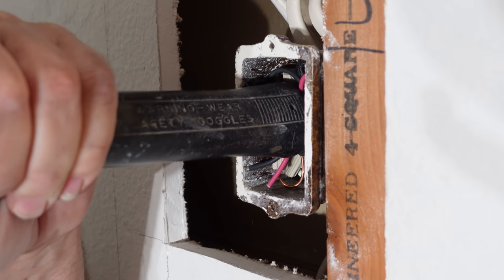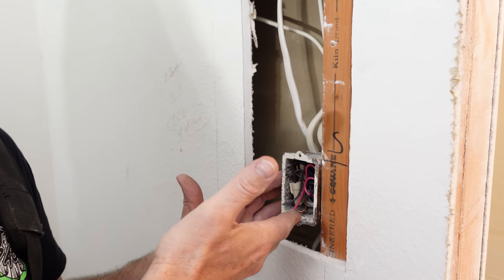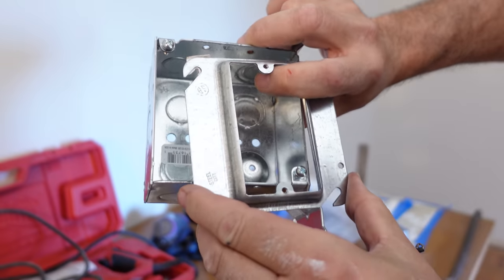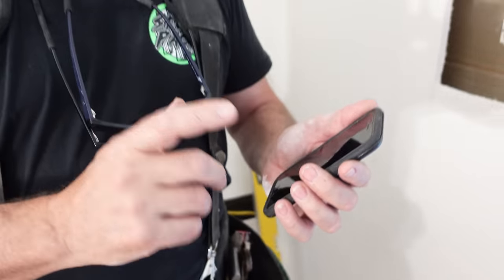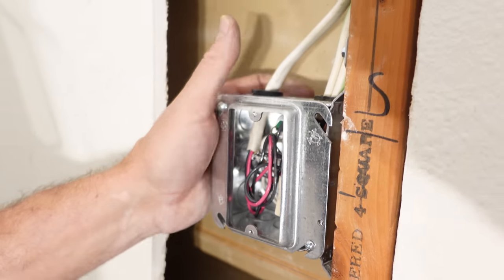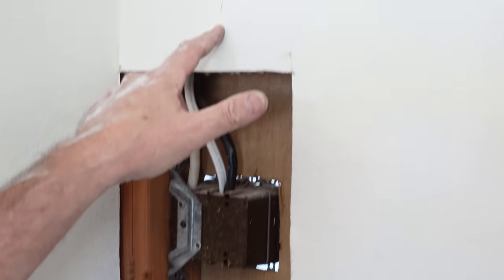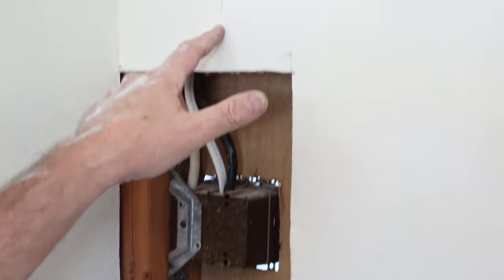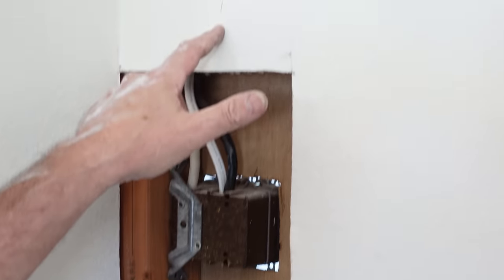STOP STUFFING BOXES! How Many Wires is TOO Many??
Hey Gang! We're having a lot of fun with the electrical content lately so here's one on box fill! There are very few videos on the subject, and it's important!